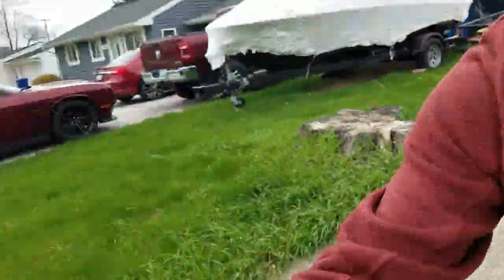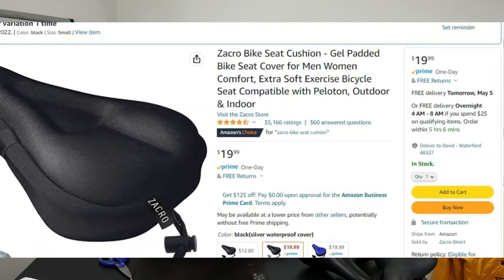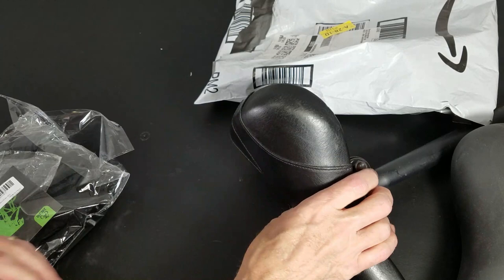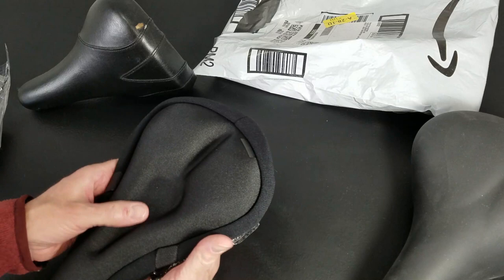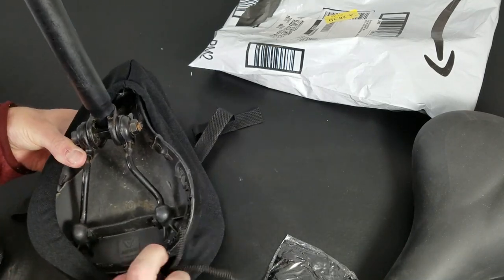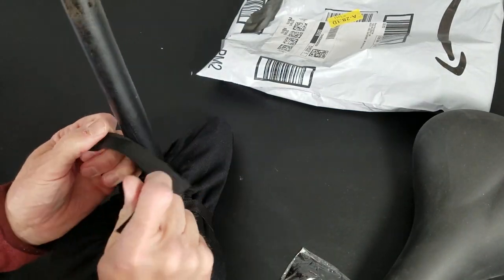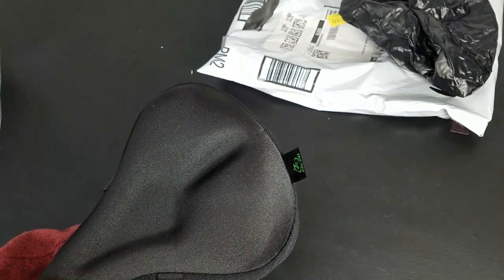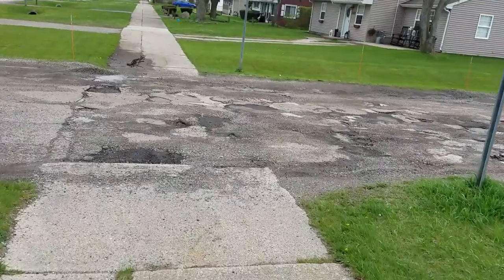Bike Gel Seat Cover Review (Zacro Gel Bike Seat Cover)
🚲👉 Amazon link to Zacro Gel Seat Cover
This cover seriously made a difference in the comfort riding my bike.